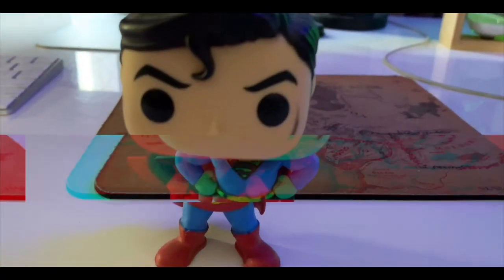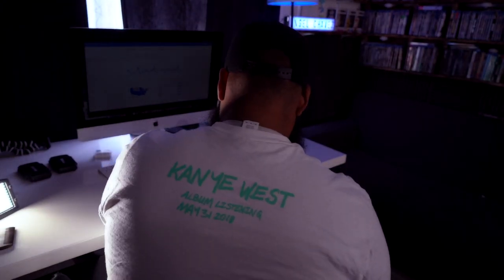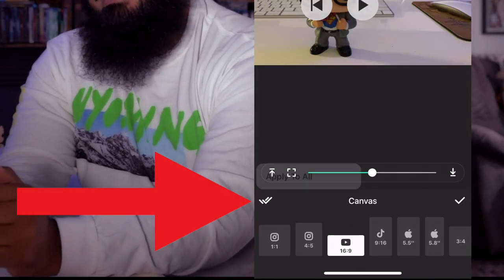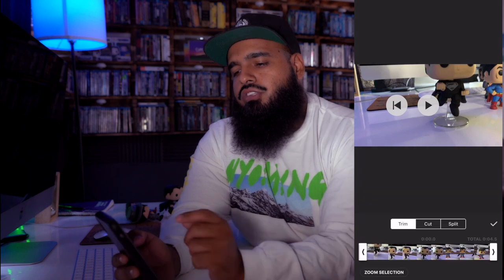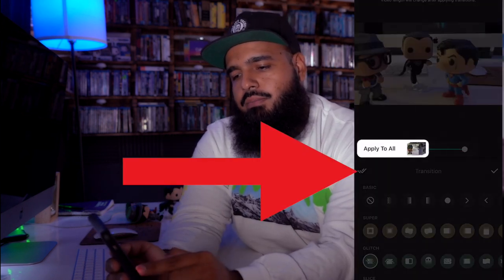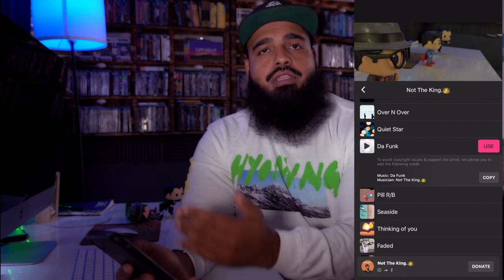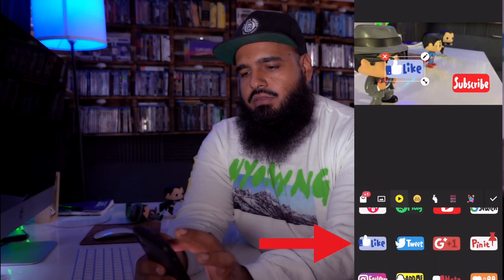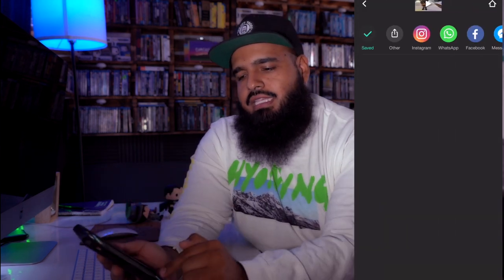How to Edit Videos On Your Phone Easy 2019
In this video we go over In shot and give you a tutorial on how to edit videos with your phone the easy way. Editing videos in 2019 is easy here is how using In Shot.

Show Notes and Resources:

InShot - Handy, Comprehensive and Fun!
- Trim video
- Cut/Delete middle part of a video
- Merge videos
- Adjust video speed

for Instagram
- Blur border for photo and video. Make it square ready for Instagram.
- Colored border to make it square ready.
- Move video/photo inside the square.

Music , Effects & Voice-overs
- Add your own music to video, like mp3 files and other format.
- Lots of fun sound effects.
- Add voice-overs.
- Easy to sync sound and video, with timeline features.
- Volume control for both original video sound and mp3 songs.

Text & Emoji
- Add text on video and photo.
- Add emoji on photo.
- With timeline features, easy to sync text and emoji with video.

Filters
- Lots of Photo filters
- Unique Video filters

Edit
- Rotate, Flip photo or video.
- Photo Collage

- High video output resolution.
- Share to social apps, like Facebook, Twitter, Instagram, WhatsApp, etc.

QUESTION — Have a question about Online Video, Video Production, Tech, Marketing, or Anything Else? Post in comments section of this video! Always here to help

Instagram.com/wormeaful
Twitter.com/wormeaful

FREE BOOK? If you want any book to help you get started on YouTube or how to make more money. Free book and cancel anytime so you don’t pay a dime.

F A Q what’s your name? Angel
what’s your instagram? @wormeaful
what’s your ethnicity? mexican
what equipment do you use to film?
➭ main camera: Sony A7III
➭ mic: rode videomic pro;

Please watch took me 30 Days to Make This Video lol